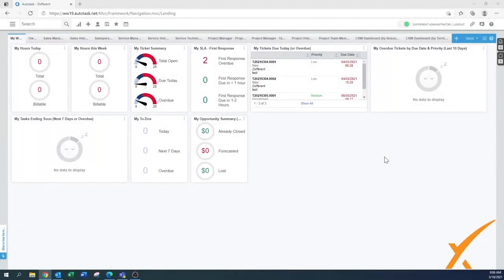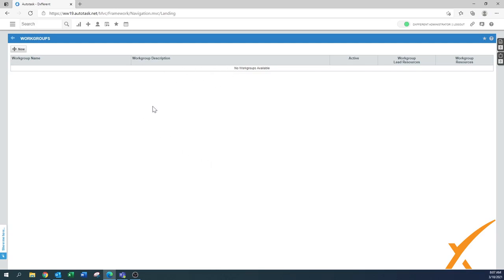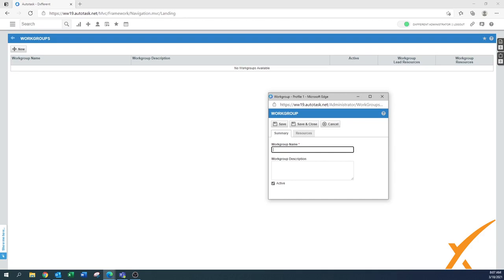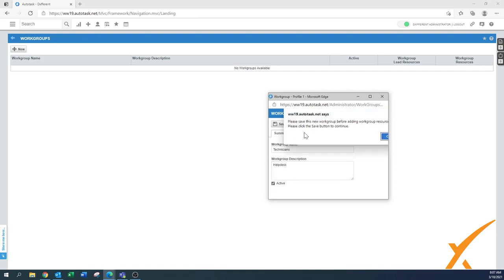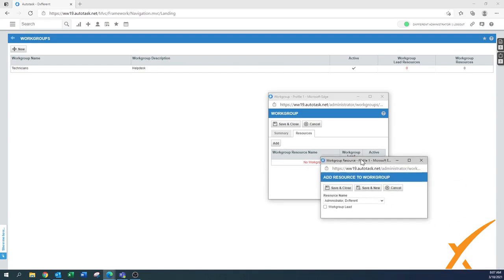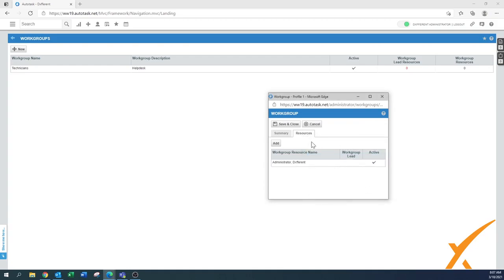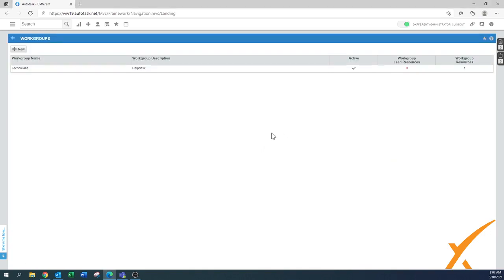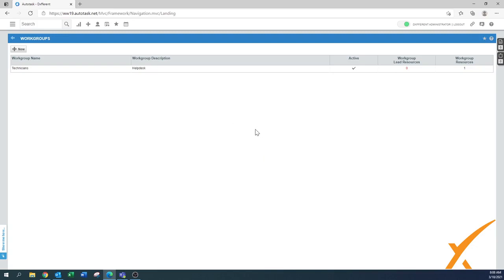Dxfferent | Autotask Bootcamp Course - 1.11 Workgroups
Another really helpful function in Autotask is the Workgroups section, found under the Admin tab. If you work with multiple departments (or, workgroups) within your business, this feature will help with categorizing them so all of your teams are laid out neatly in Autotask. In a future lesson, we will cover more ways to use the workgroup function. But, for now, this is a step by step on how to set them up for future use in things such as the dispatcher’s workshop.

Remember: Whenever a new resource is added, it must also be manually added to a workgroup, and the same goes for removing resources.